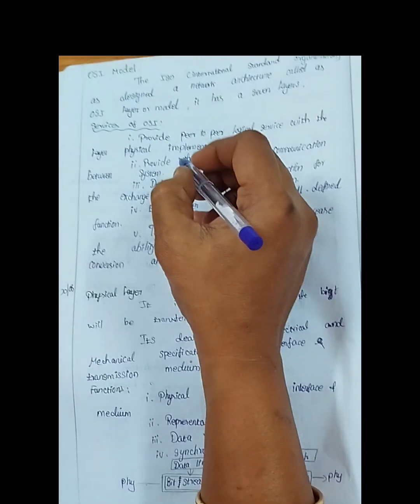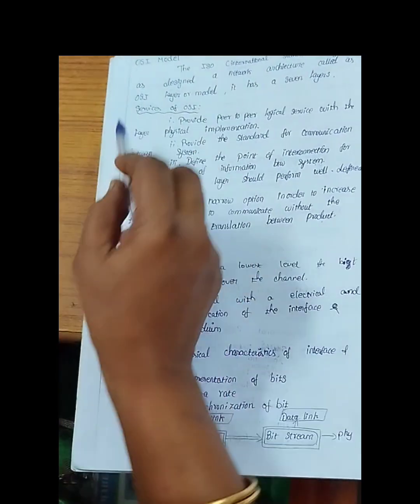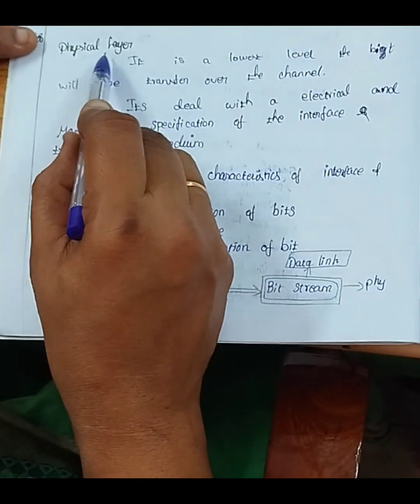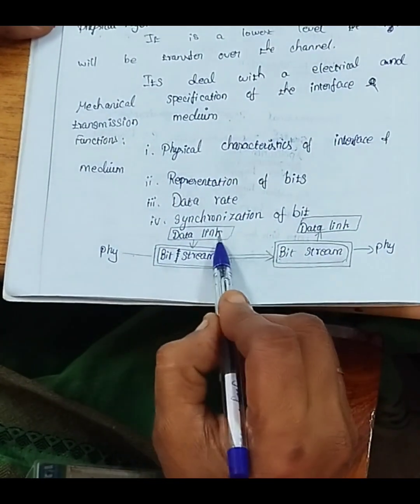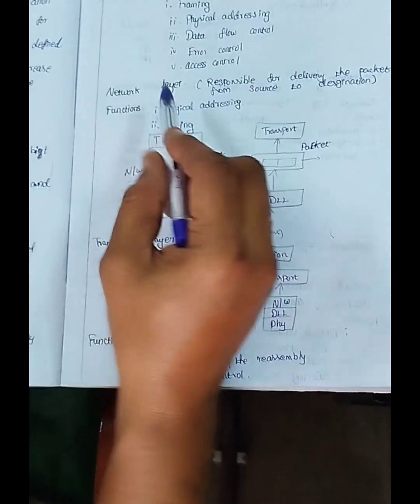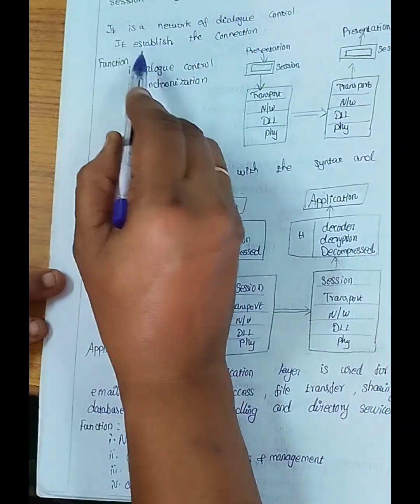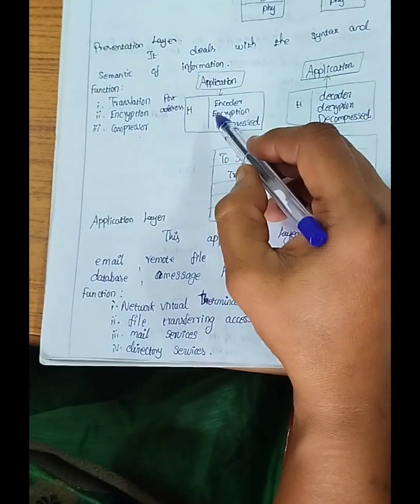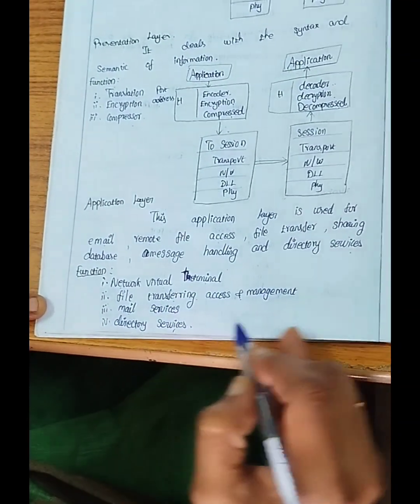Computer Networks - OSI layers